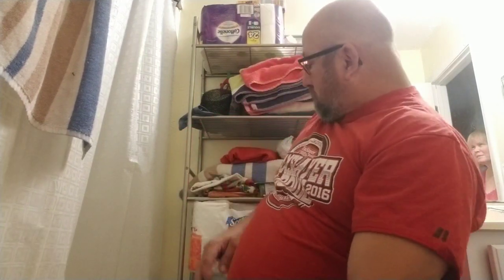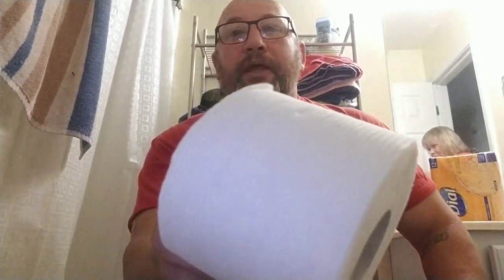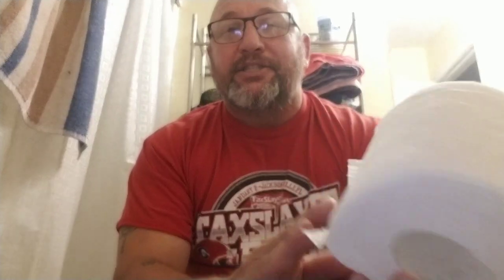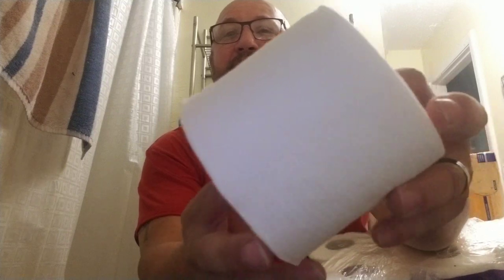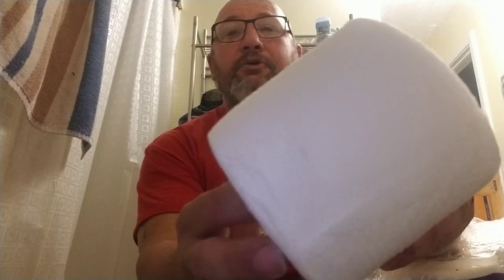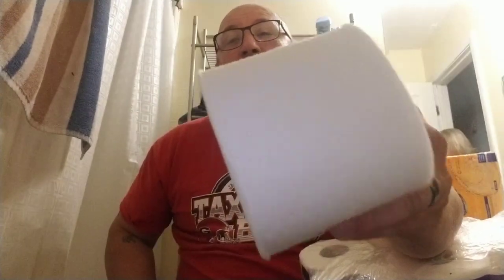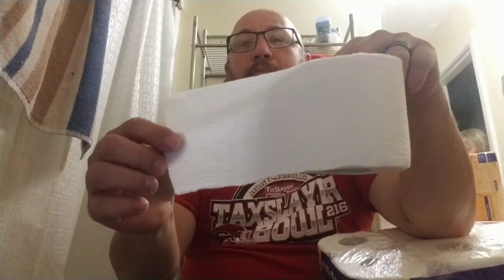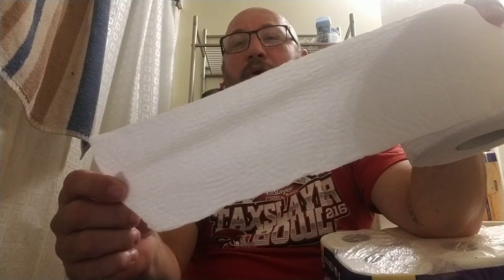He reviews 4 brands of toilet paper, from the bathroom, on a dare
In this video, he reviews 4 brands of toilet paper.